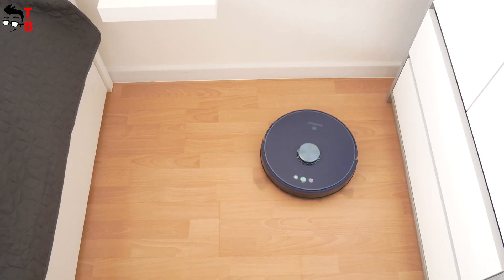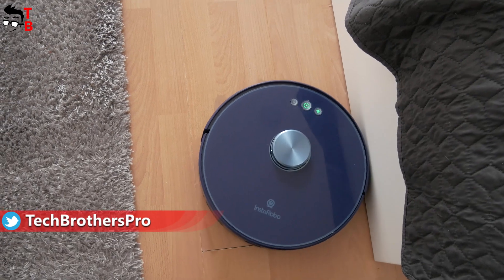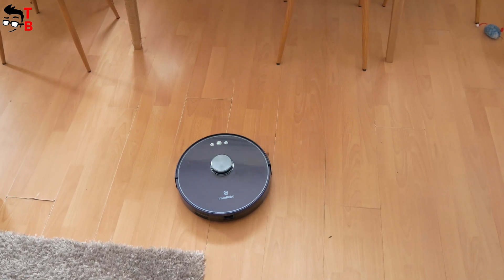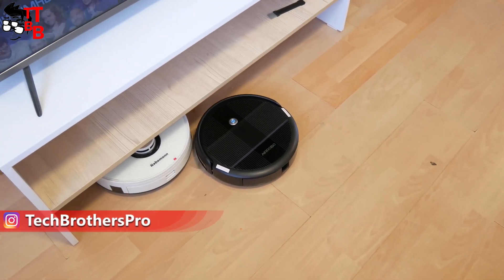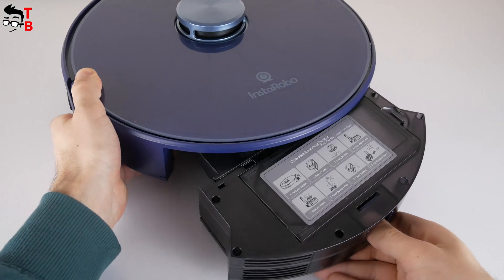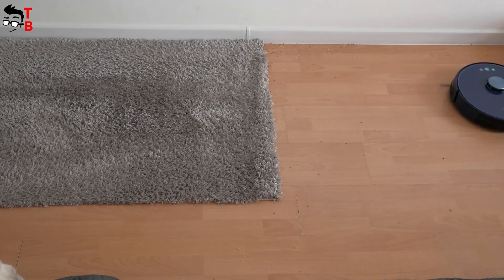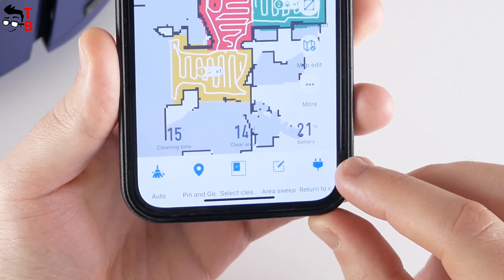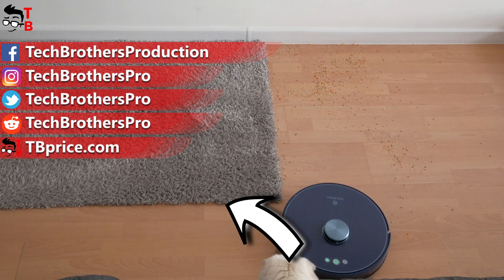How To Choose A Robot Vacuum Cleaner In 2022? InstaRobo L1 Review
In this video, we want to talk about the benefits of the robot vacuum cleaner on the example of InstaRobo L1, and answer some questions like why you need a robot vacuum cleaner; is it better than a handheld vacuum cleaner or not; and what to look for when buying a robot vacuum cleaner in 2022.

Timecodes:
00:00 - Do You Have a Robot Vacuum Cleaner?
00:35 - Why Should You Buy a Robot Vacuum Cleaner?
01:17 - Robot Vacuum Cleaner Is Better Than Handheld Vacuum Cleaner?
01:58 - What To Look For When Buying a Robot Vacuum Cleaner
02:03 - Navigation System
02:53 - Anti-Drop and Collision Technologies
03:18 - Vacuum and Mopping
04:04 - Suction Power and Cleaning Efficiency
04:54 - Long Battery Life & Auto Recharge
05:19 - Application
05:53 - Is InstaRobo L1 a Good Deal?

InstaRobo L1 Features:
- Three Brushes for Deep Cleaning
- 2 in 1 Vacuuming and Mopping Robot
- LIDAR Laser Navigation
- NO-Go Zones Setting
- Great Obstacle Crossing Ability
- Anti-Drop/Collision Technology
- APP Easy Control
- 600ml Large Dustbin, 350ml Water Tank

HashTags for searching